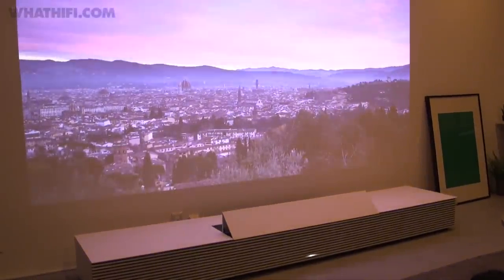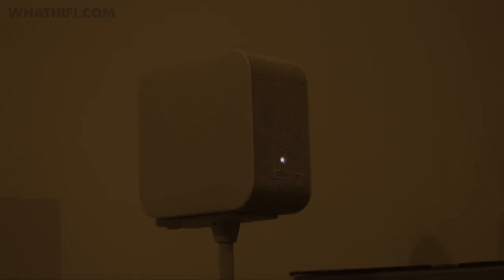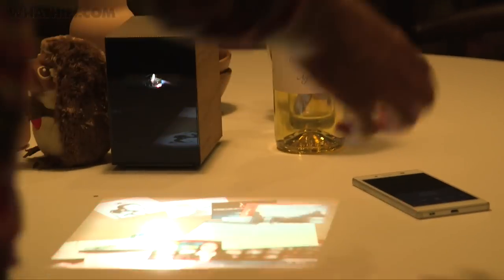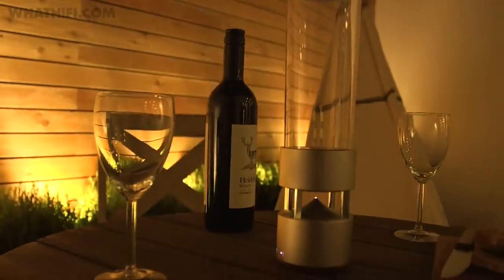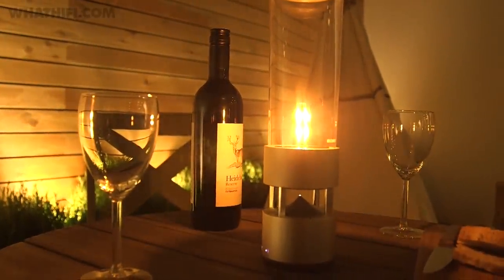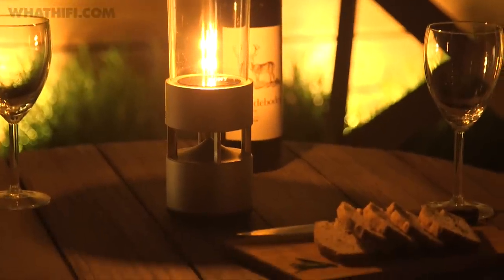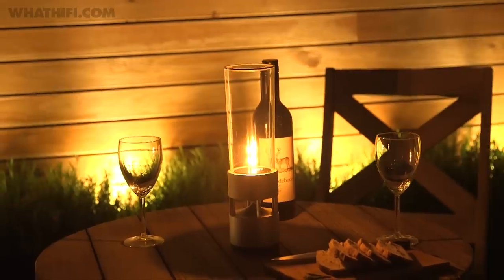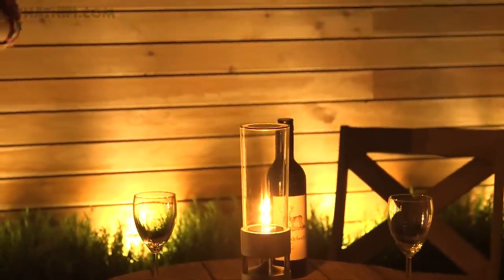Sony Portable Ultra Short Throw Projector - first look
One of the most intriguing things we saw at IFA 2015 was Sony's new Ultra Short Throw Projector, on show in Sony's Life Space UK lifestyle innovations room. We popped in to have a look.